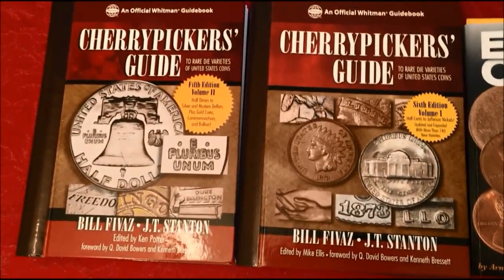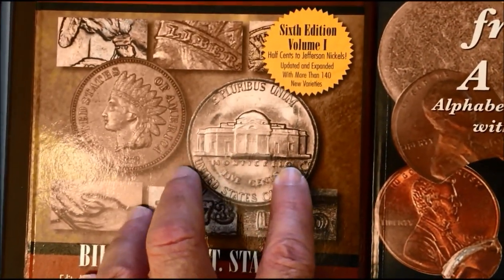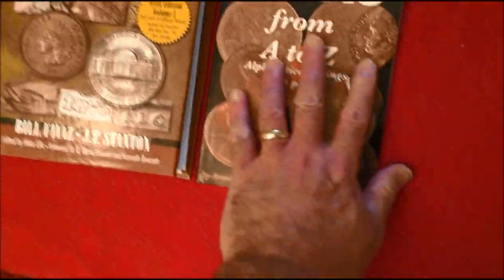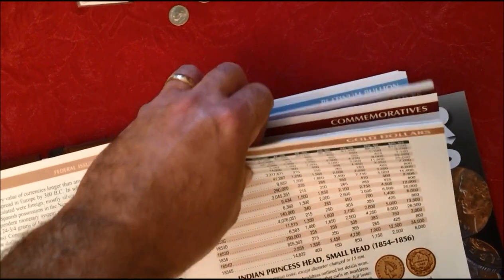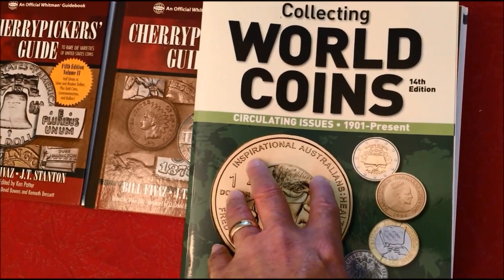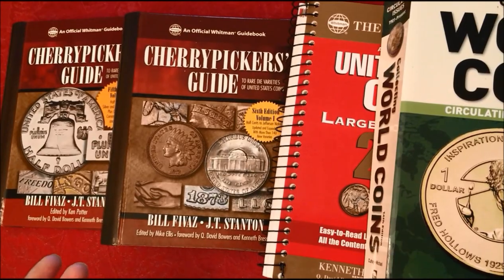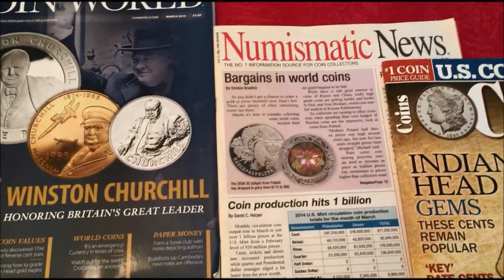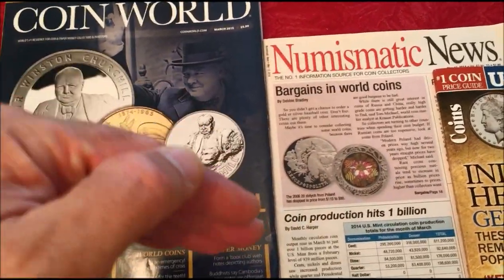BOOKS, WEBSITES, AND OTHER PLACES TO LEARN ABOUT COINS AND COLLECTING THEM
2017 RED BOOK FOR COINS

GREAT TO LOOK FOR OLD COINS METAL DETECTORS :

SIMPLY GREAT MICROSCOPE:
AmScope SE306R-PZ-P